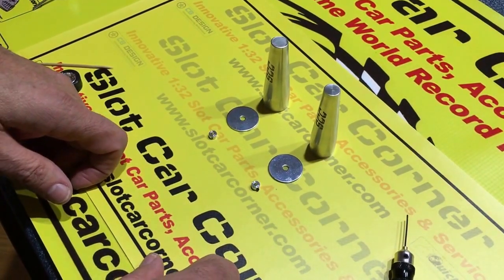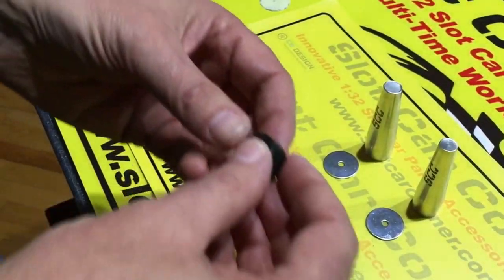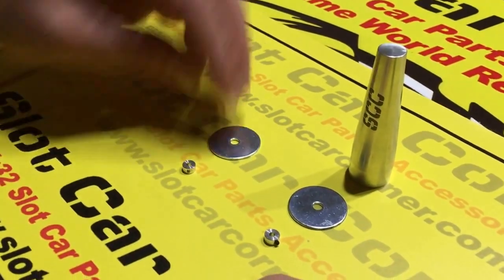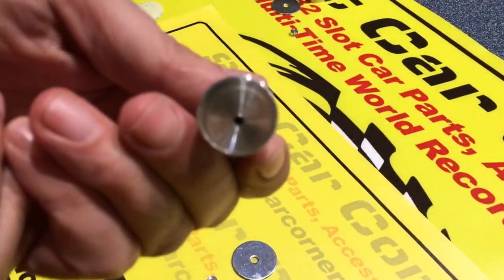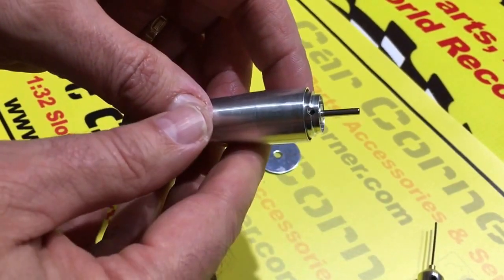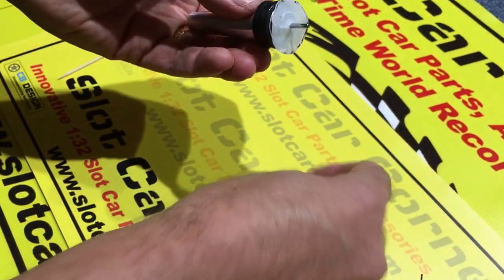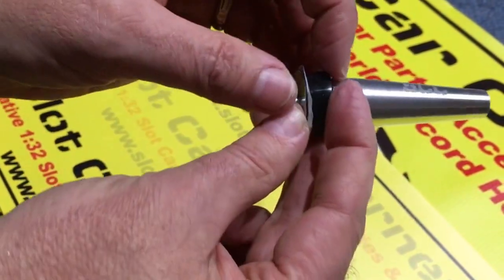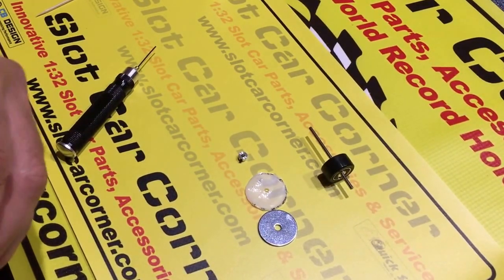SCC Tire Gluing Tool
Introduction and how-to video for the Slot Car Corner (SCC) Tire Gluing Tool